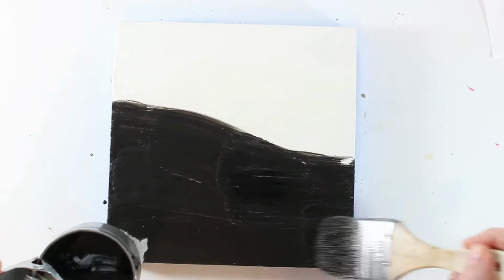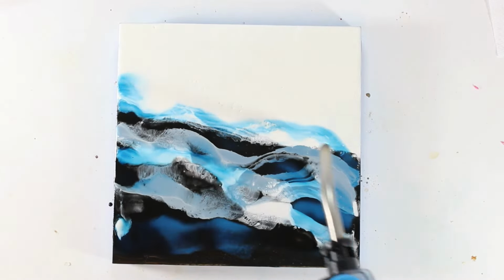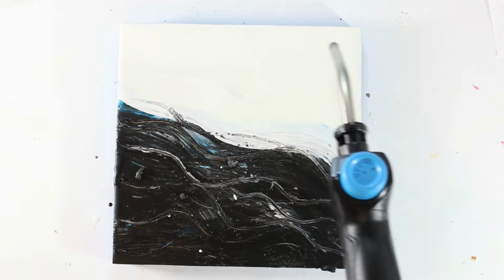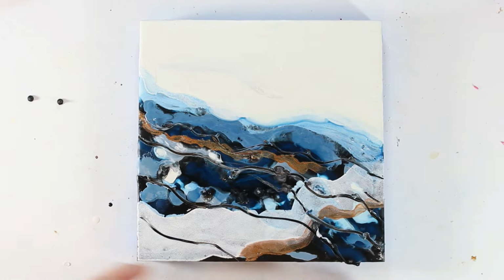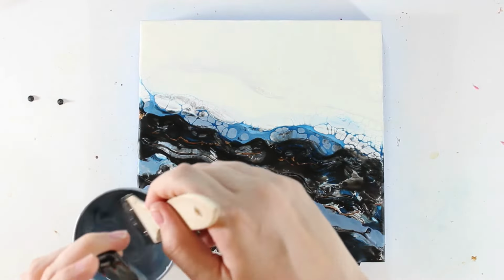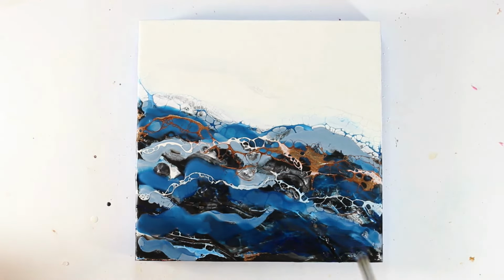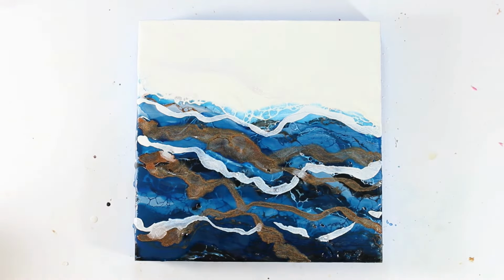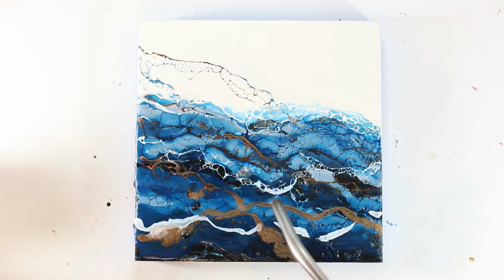Encaustic Shellac Burn with lots of Layers and Ridges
I tried a couple of new things in this video, which sort of worked.  But encaustic shellac burns are still my favorite technique, especially when I'm using fresh made shellac and such amazing colors as these blues and gold.  Love it!